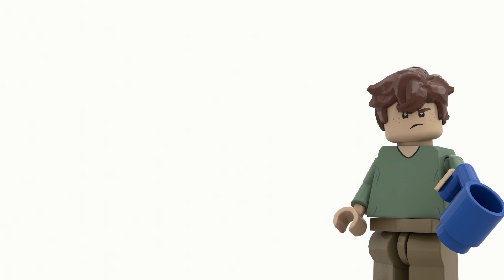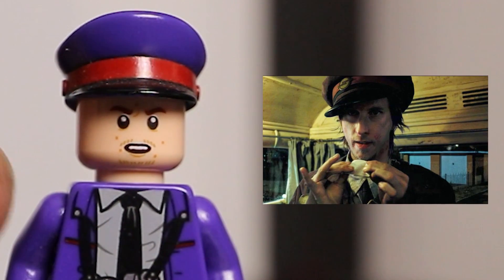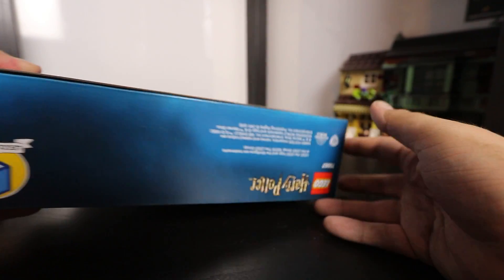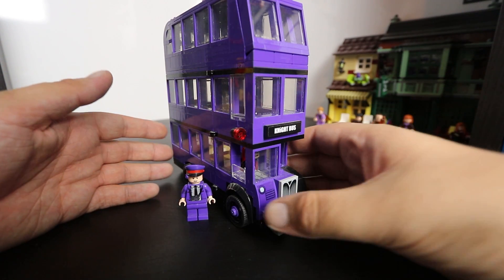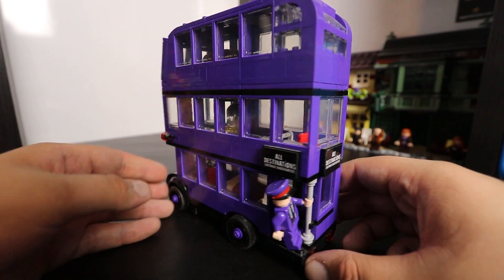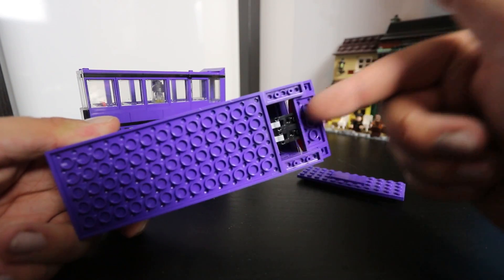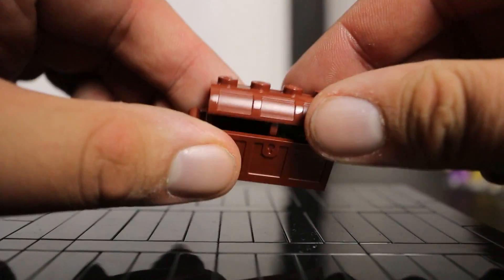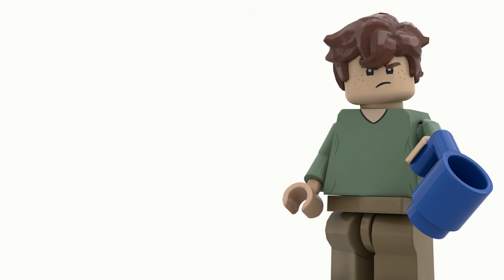Buying LEGOS Knight Bus a year later! Did I waste my money?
[Honestly one of my favorite sets from Harry Potter 2019! definitely worth buying before they sell out and if you can get it on offer even better!]

#1 Discord for LEGO Youtuber and socials, Come Join and say Hi!  👇🏻👇🏻👇🏻